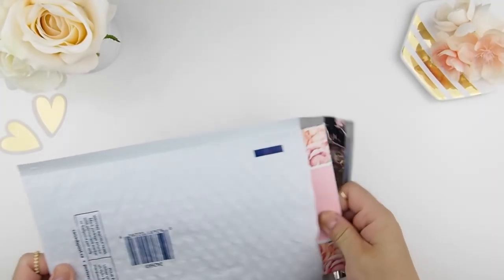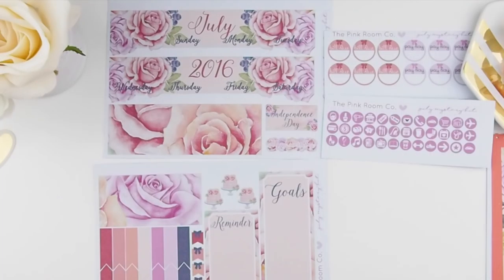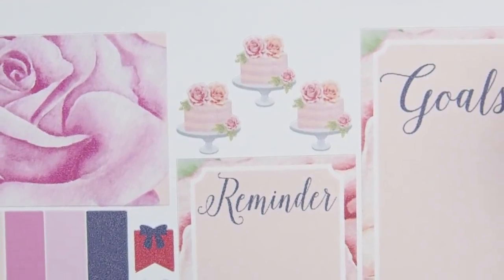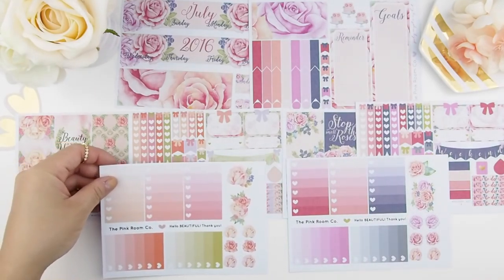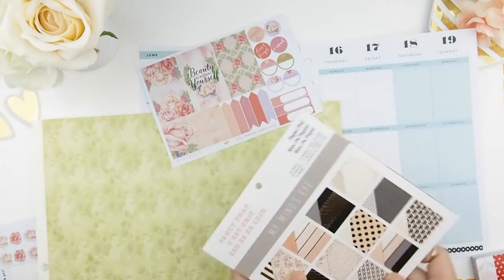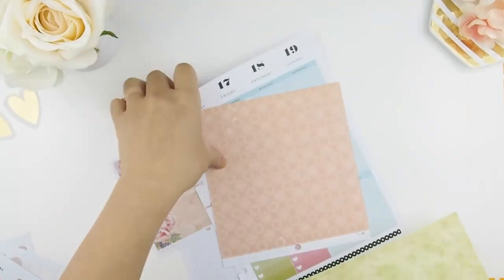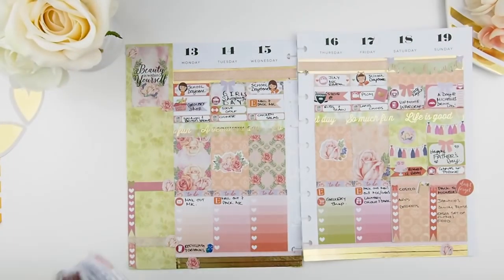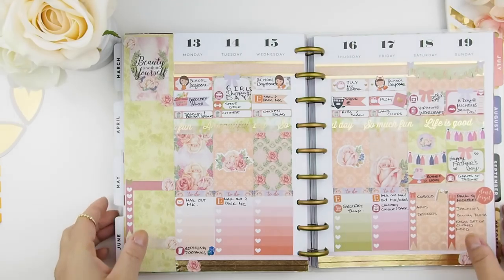SPOILER ALERT! JULY MYSTERY KIT + QUICK PWM video 🎀 ThePinkRoomCo.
Hello Beautiful!

❤This Mystery kit is for JULY 2016.  ❤

All July Mystery kits are sold out.  If you would like to get a July Mystery kit please Convo me through etsy.

August Mystery Kits will be available on JULY 1 to JULY10.

XOxoXO

Mambi Happy Planner

Colour Pen Set I use